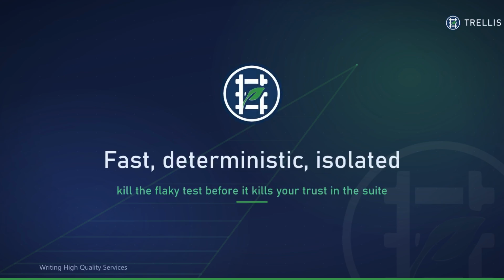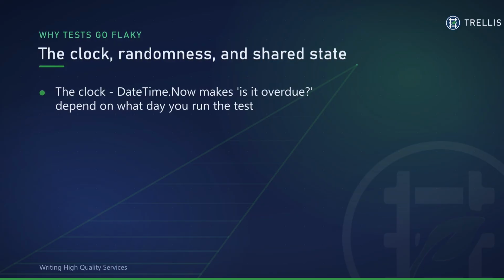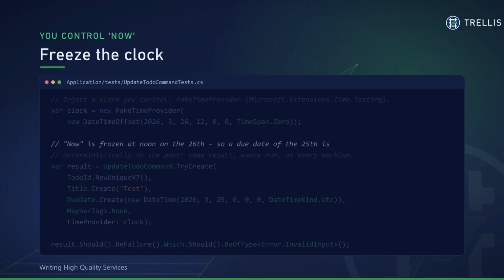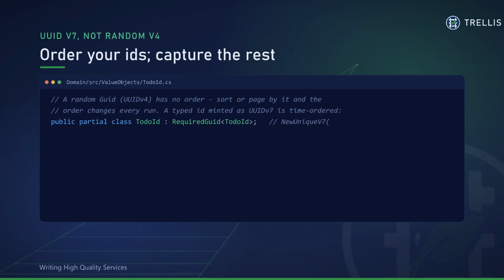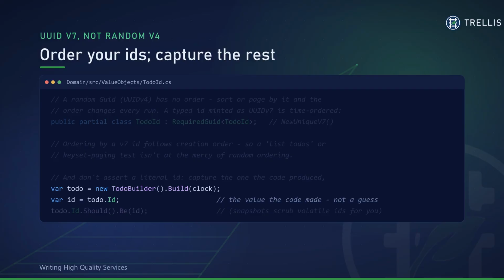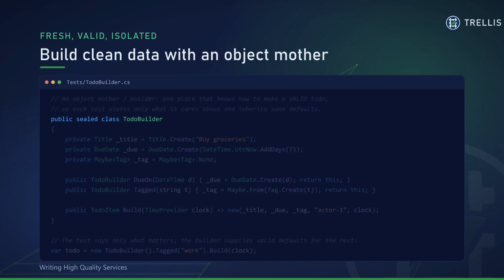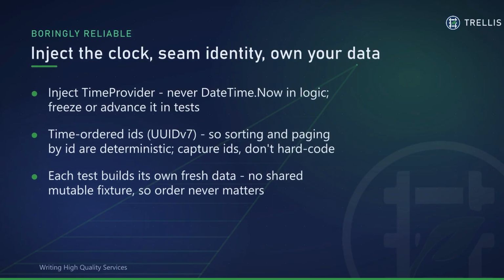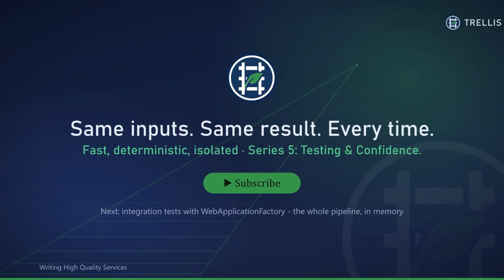Kill Flaky Tests in C#: Freeze Time, Seam Identity, Build Clean Data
There's one kind of test worse than no test: a flaky one. It passes on your machine, fails in CI, passes again on a rerun - and after a week of that, people stop believing any red build. A flaky test almost always depends on something it shouldn't: the clock, a random value, or state left over from another test. This is episode 7 of Series 5, Testing and Confidence.

You'll learn:
- The three enemies of a reliable test: the clock (DateTime.Now), randomness and identity (Guid.NewGuid scattered through logic), and shared mutable state
- Freeze the clock: inject TimeProvider, and in tests pass a FakeTimeProvider set to a fixed instant - so a past-due check is deterministic on every machine, forever
- Use ordered ids: a random v4 Guid has no order, so sorting or paging by id is non-deterministic; a typed UUIDv7 id (RequiredGuid, NewUniqueV7) is time-ordered, so it sorts by creation - and capture ids rather than hard-coding them
- Build clean data with an object mother or builder: each test states only what it cares about and gets a fresh, isolated, valid object - no shared fixture, so order never matters

Do these three things and your tests become deterministic - same inputs, same result, every time - and they stay at the fast base of the pyramid.